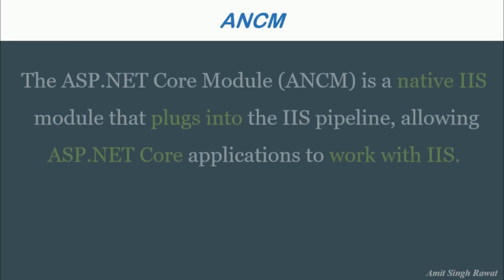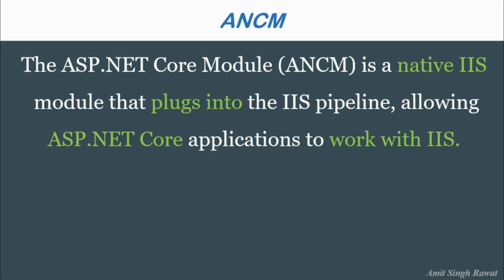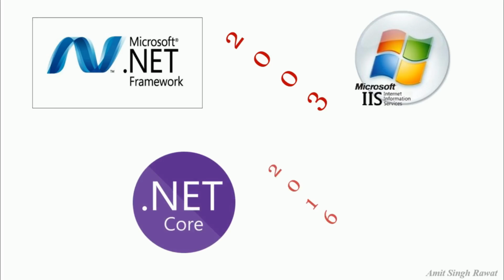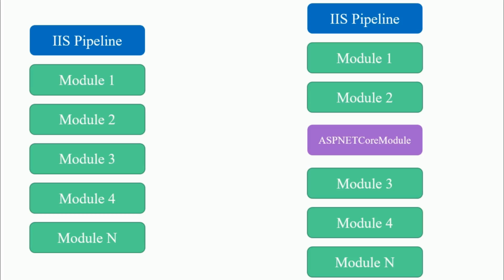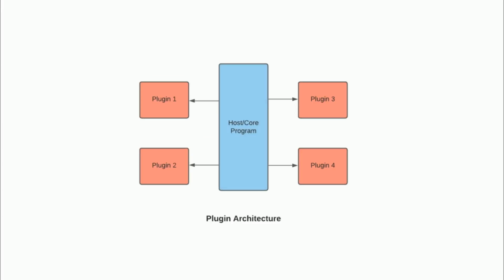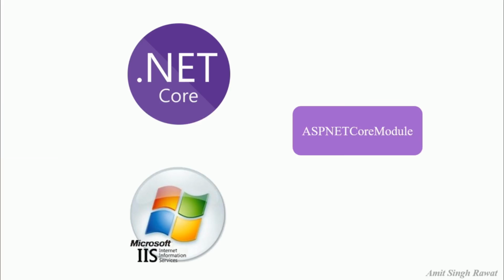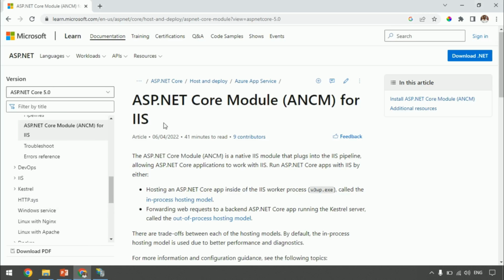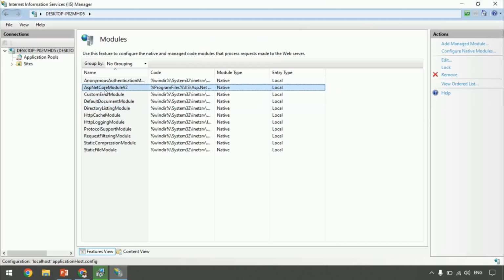Part 56. ASP.NET Core Module (ANCM) | ASPNETCORE Hosting Models. | ASPNETCOREMVC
In this video, we will discuss concepts around ASP.NET Core Module (ANCM). What ANCM is and why do we need this module.